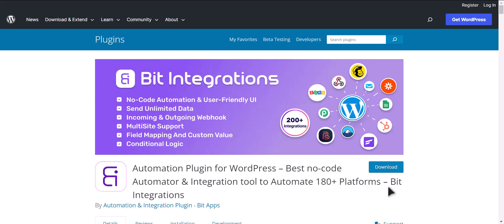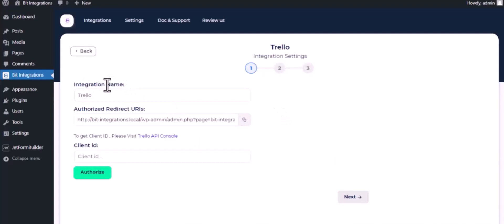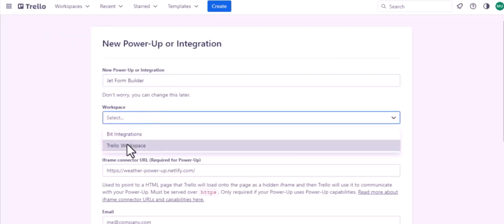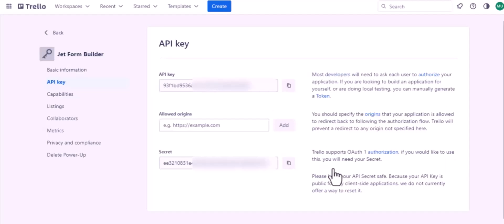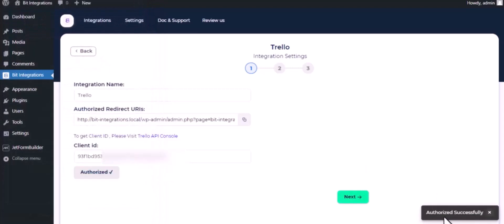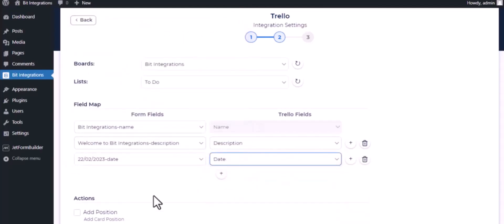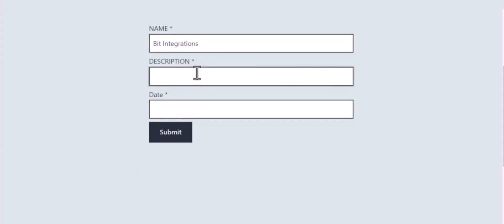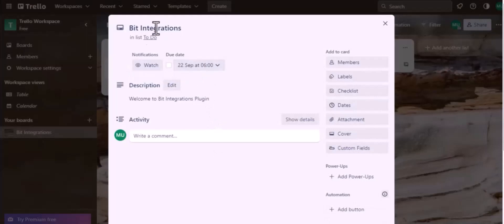Integrating Tripetto Form with Trello | Step-by-Step Tutorial | Bit Integrations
🔗 Discover the seamless integration between Tripetto Form and Trello, a popular project management tool, in this informative video. 🚀 Watch as we demonstrate how to integrate Tripetto Form with Trello using the Bit Integrations WordPress plugin, enabling you to streamline your workflow and efficiently manage your tasks.

In this informative video, we walk you through the seamless process of connecting Tripetto Form with Trello, the popular project management platform. With Bit Integrations, you can effortlessly sync form submissions to your Trello boards, streamlining your task management and collaboration.

Key Topics Covered:
✅ Effortlessly integrate Tripetto Form with Trello using Bit Integrations WordPress plugin.
✅ Streamline your workflow by automatically capturing form submissions and creating Trello cards.
✅ Enhance team collaboration and task management with this powerful integration.
✅ Boost productivity and stay organized by leveraging the power of Trello and Tripetto Form together.

💼 Unlock advanced features and take your productivity to new heights with the Pro version of Bit Integrations:

📌 Whether you're a marketer, business owner, or email enthusiast, this integration empowers you to seamlessly merge Tripetto Form with Trello. Watch now to revolutionize your email marketing efforts!

🎥 Ready to revolutionize your email marketing? Join us in optimizing your email campaigns with seamless integration! 👍